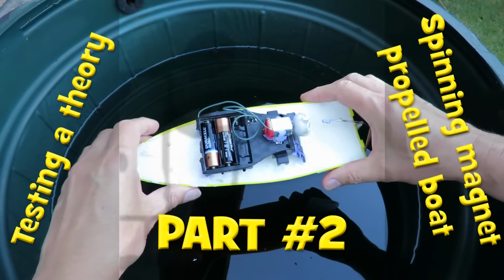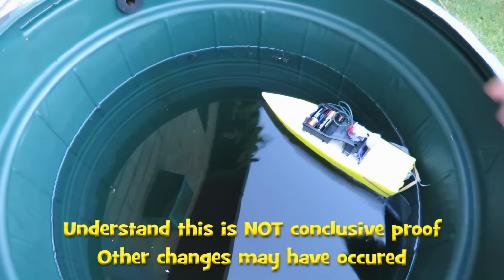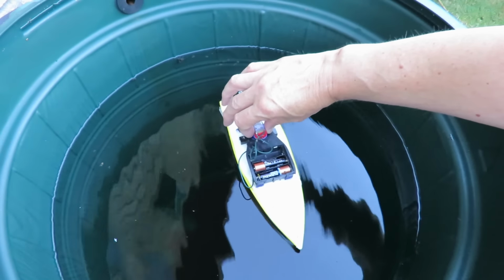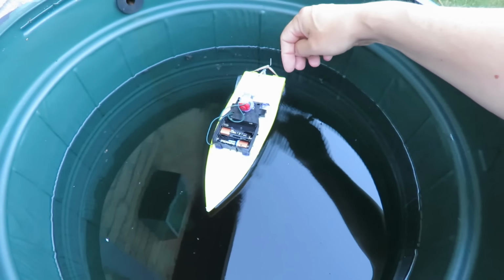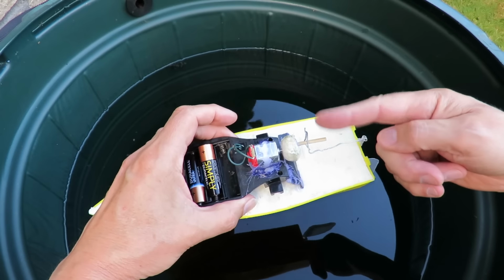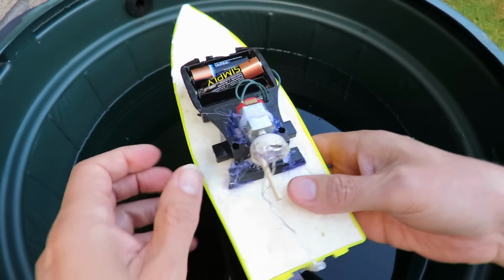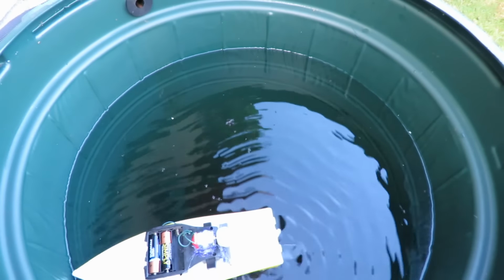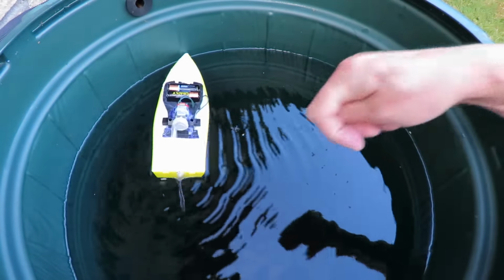Testing a theory Spinning Magnet boat for Good Boy PART #2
Testing a theory Spinning Magnet boat for Good Boy PART #2. I am having a discussion with Good Boy on a project he is working on and I have made this video to demonstrate how the results you see may not be produced in the way that you think. Other factors may contribute and even if the result is what you are expecting that does not necessarily mean they are created in the way you think.
I have added several links in the video description to related videos dealing with magnets, boats, and propulsion.